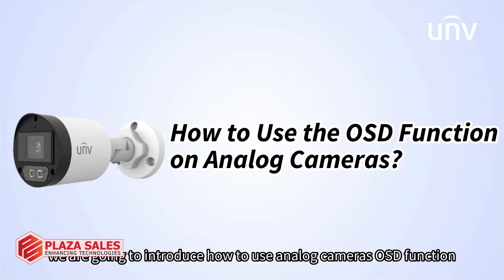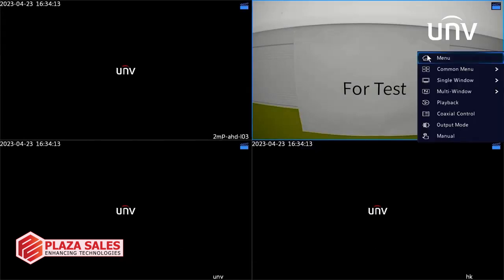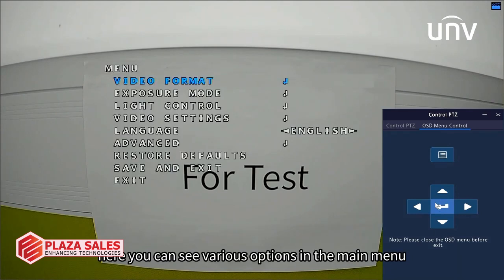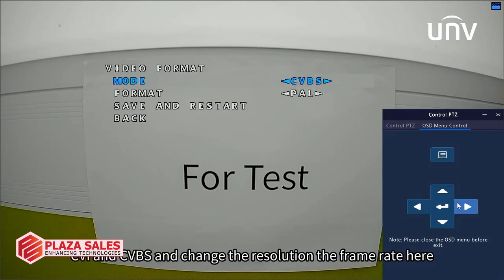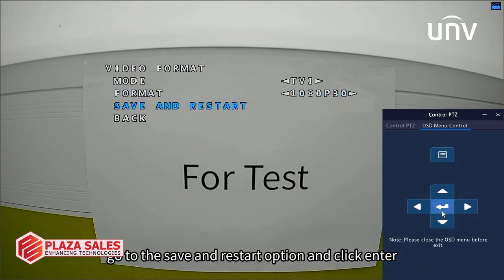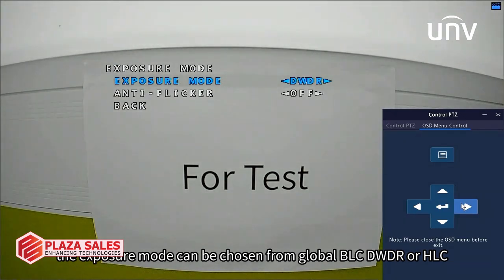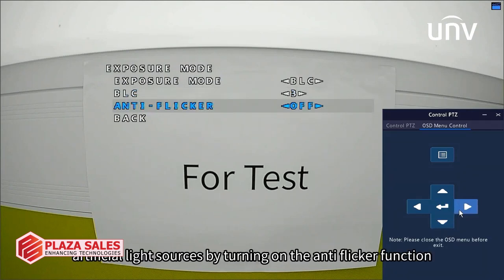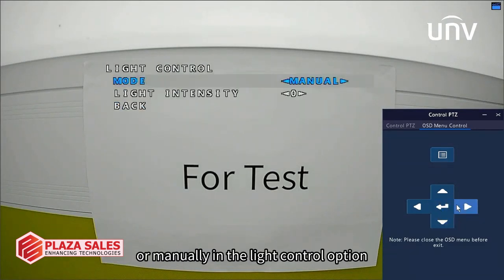How to Use the OSD Function on UNV Analog Cameras